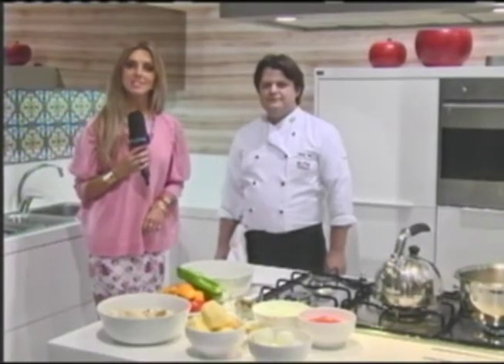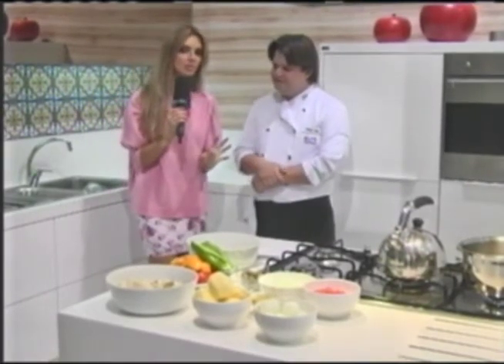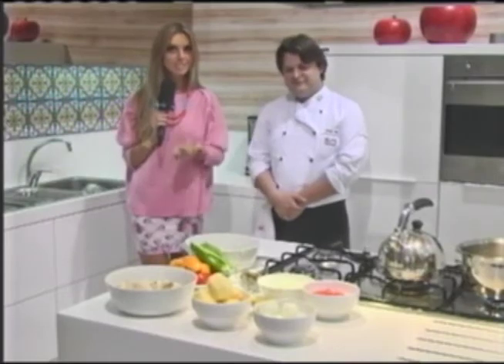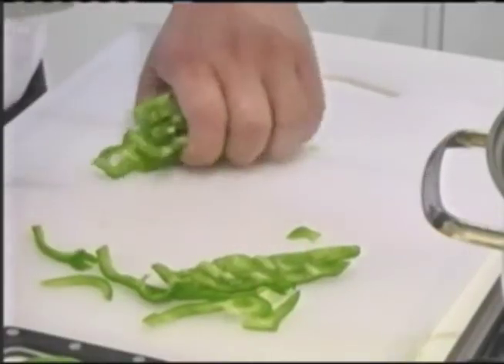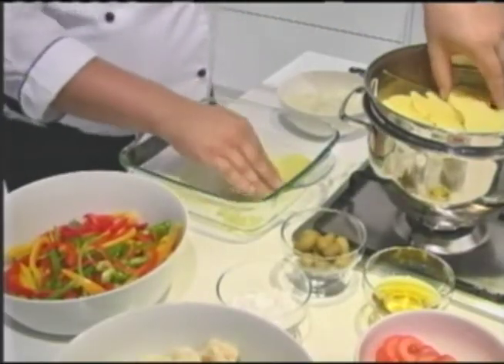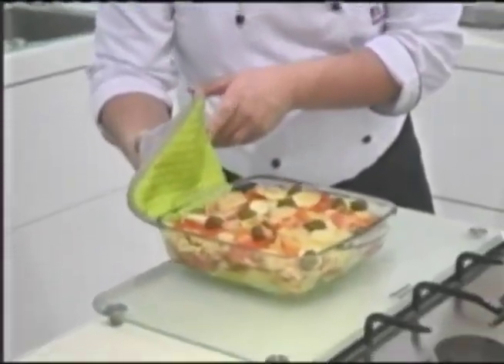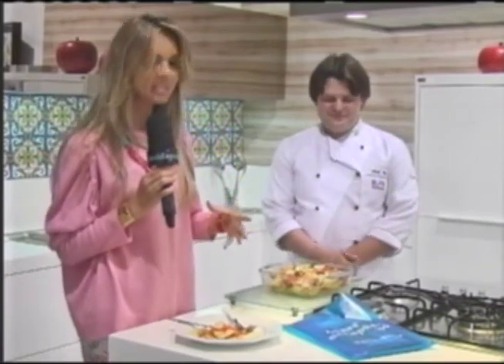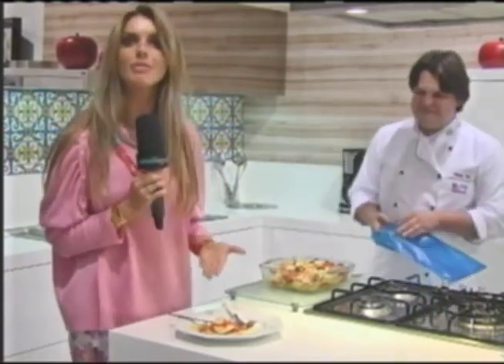Programa Evidência (26/10/2012) - Bacalhau com batatas